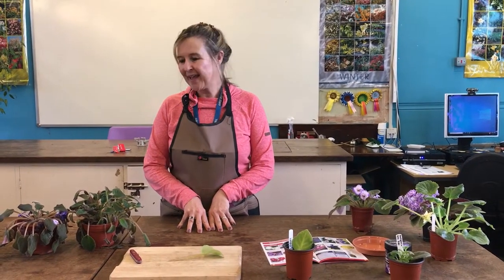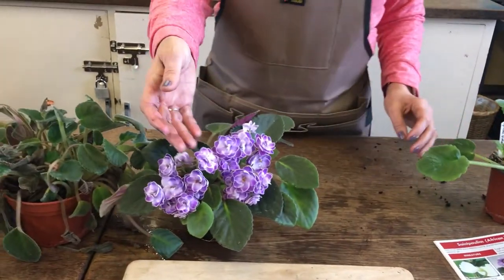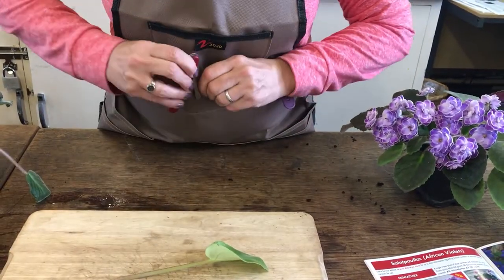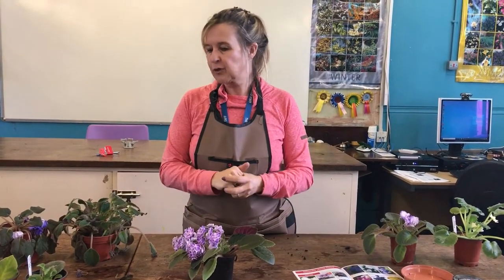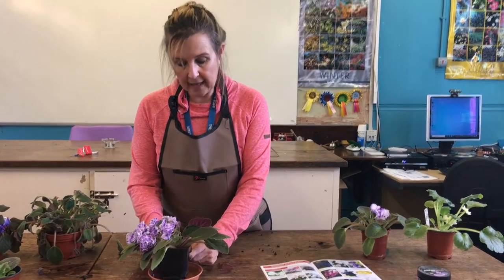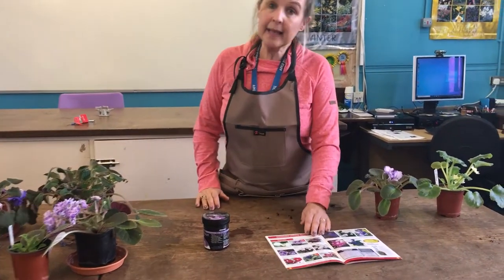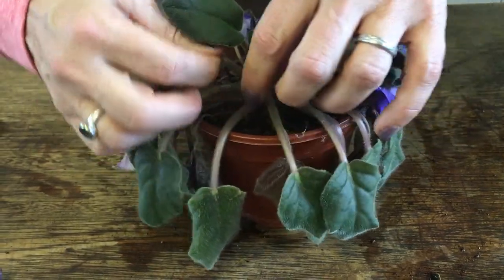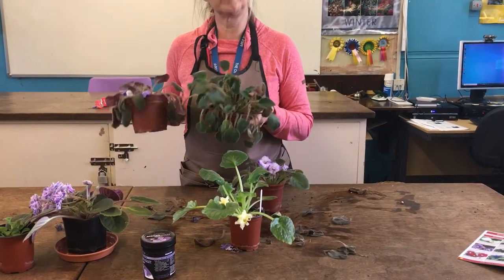African Violets RHS Level 2 R2114 Growing under protection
Care and maintenance of African Violets. Botanical name was Saintpaulia ionantha but now they are in the Streptocarpus genus.
Dibleys is a nursery which sells these.
Pink, mauve, purple, white flowers with hairy ovate leaves with a long petiole which easily snaps if mishandled.

Bright indirect light. will tolerate some semi shade.
Temperature 18-24C in day and a minimum nightime temp 16C
Prone to rotting and Botrytis
Add 30% peat free substitute to John Innes 2 for potting mix.
Propagate from leaf petiole cuttings.
Always water from below with luke warm water. Do not let water touch foliage. Do not allow compost to be saturated for long periods.
In the video it says to feed with a high phosphate fertiliser as shown on the fertiliser container. However when we contacted Dibleys they said they always advise their customers to use a high potassium feed so we are none the wiser why African violet fertiliser has the NPK value of 12:36:14